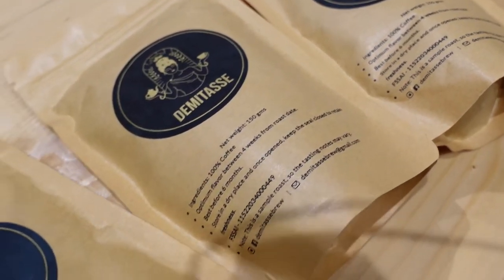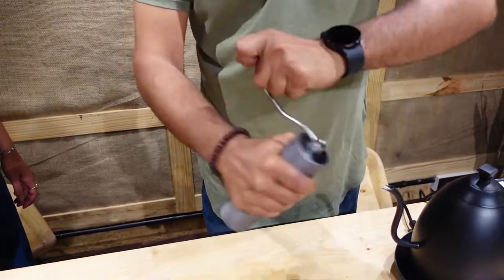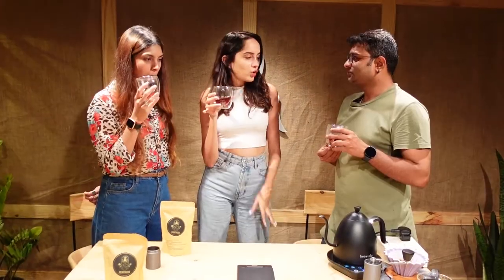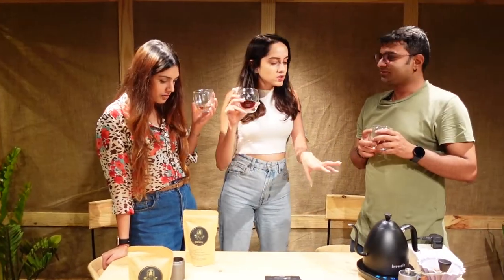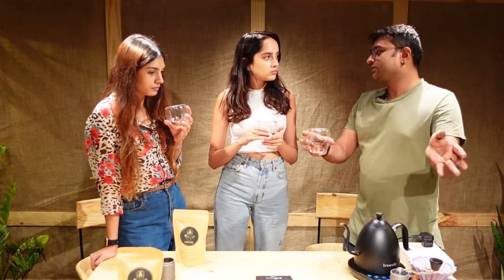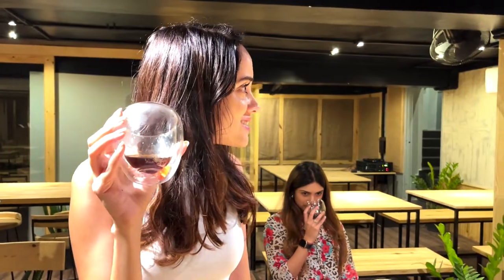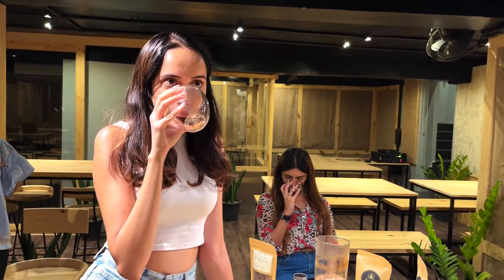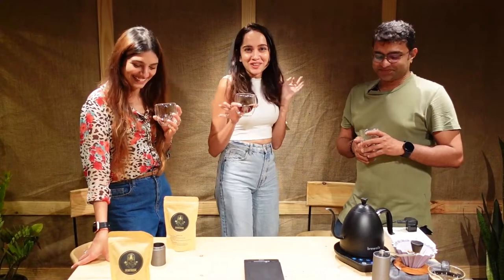I Tried Specialty Coffee In Pune | Demitasse + Godaam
Did you know Pune has so many upcoming specialty coffee ventures?! In this video I tried specialty coffees roasted by Demitasse brews and brewed by Godaam Specialty coffee cafe!